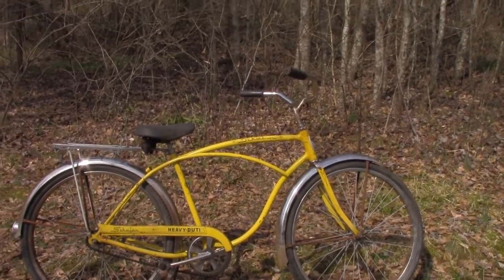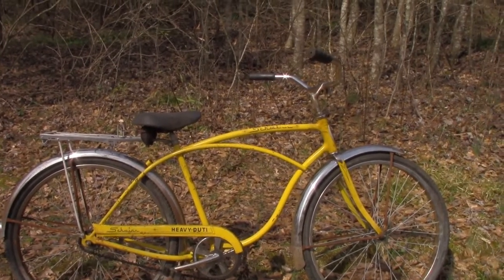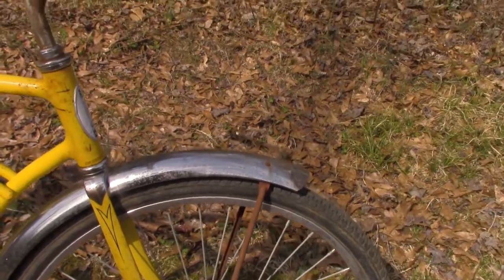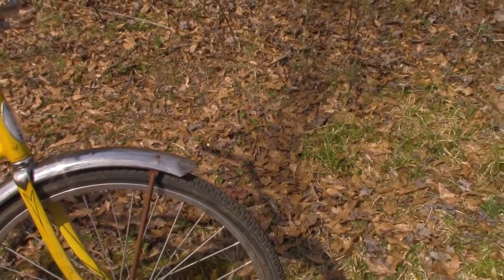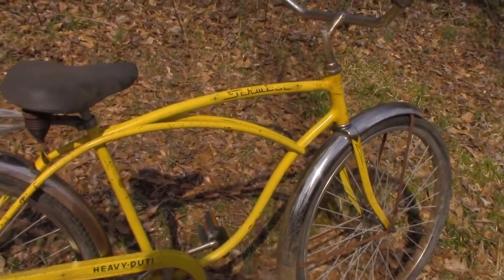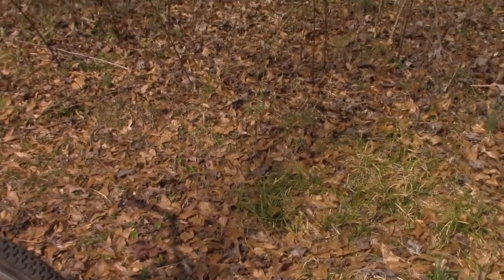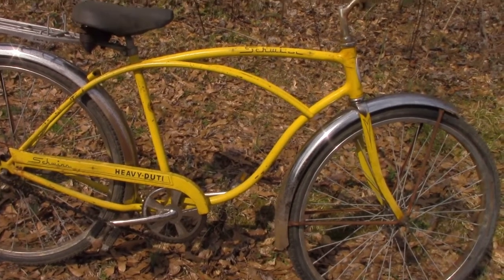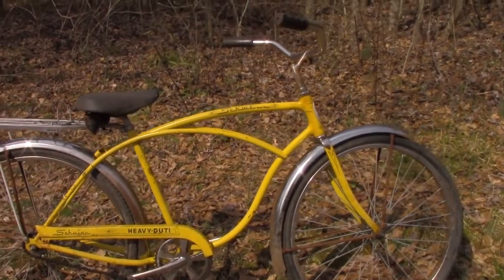1972 Schwinn Heavy Duti Cruiser Bike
Vintage industrial/delivery bicycle.